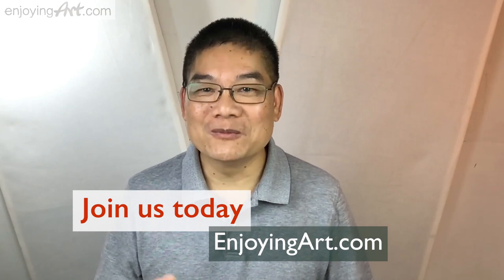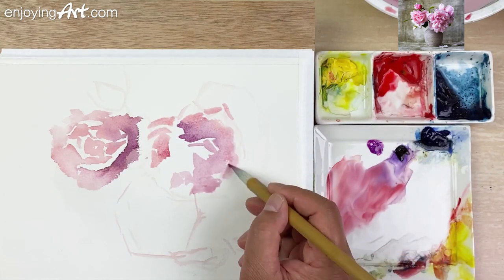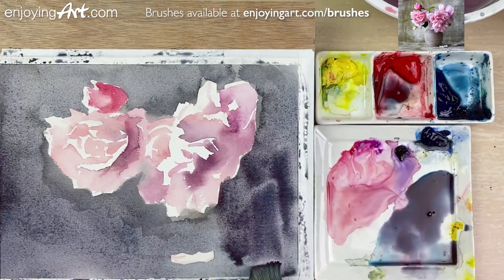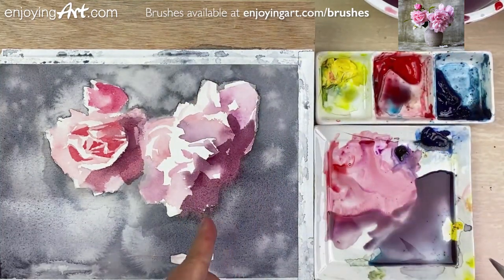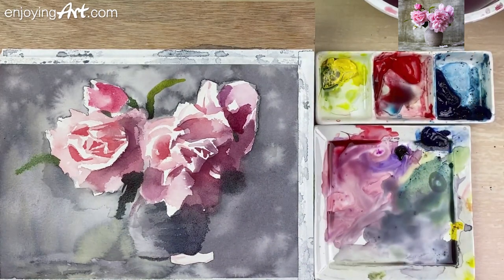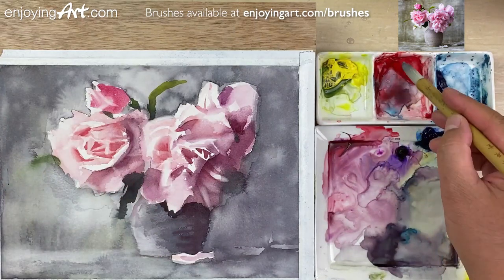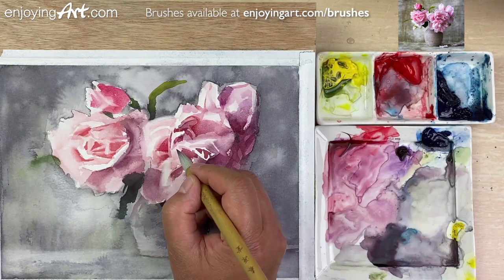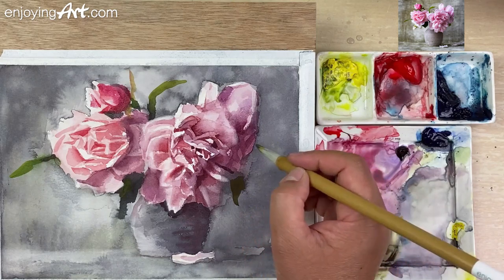Watercolor painting of peonies